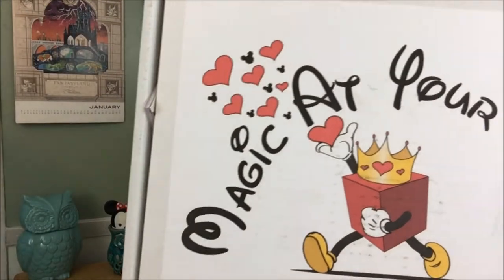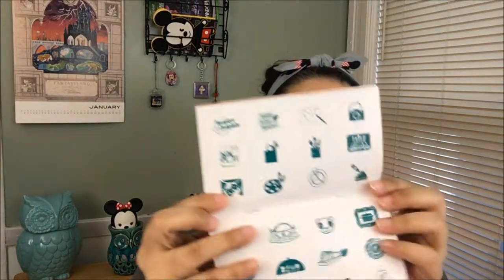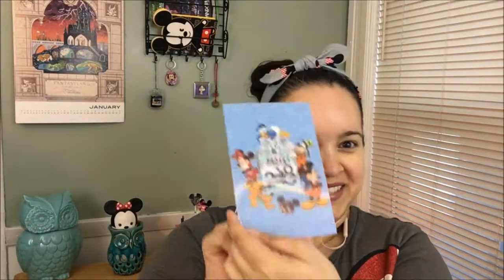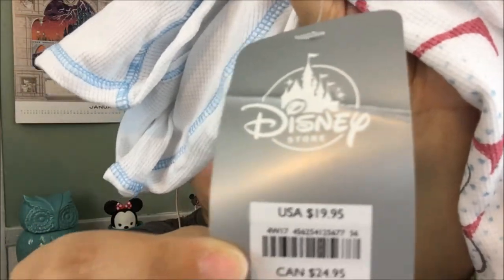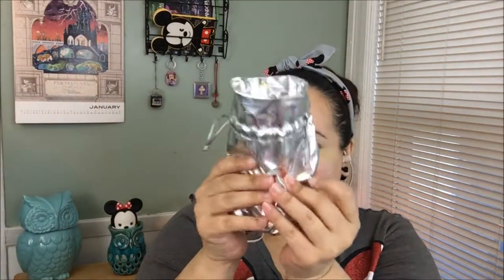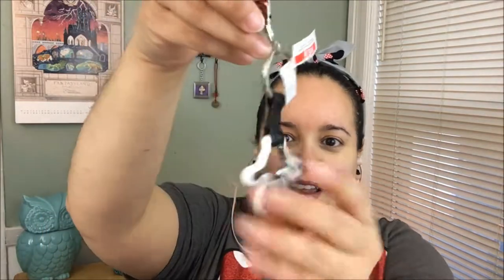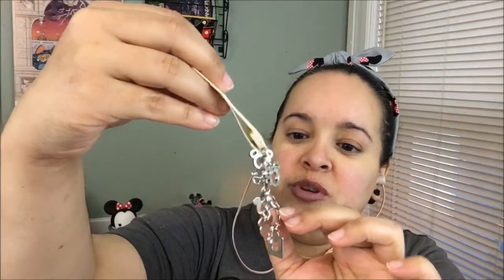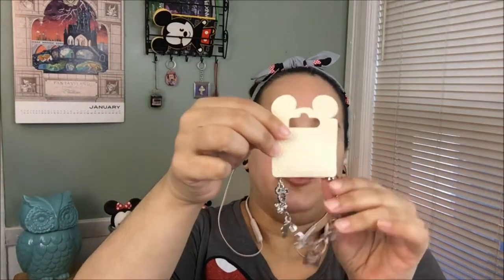THE BEST DISNEY MONTHLY SUB BOX ♥ MAGIC AT YOUR DOOR ♥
I hope you enjoyed this amazing Magic at Your Door unboxing. Until next time, have a magical day!!